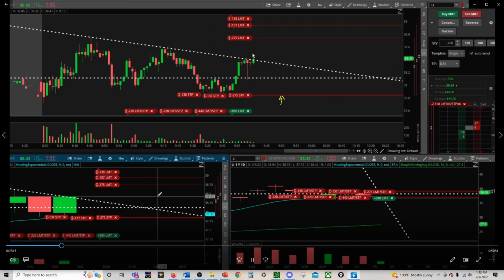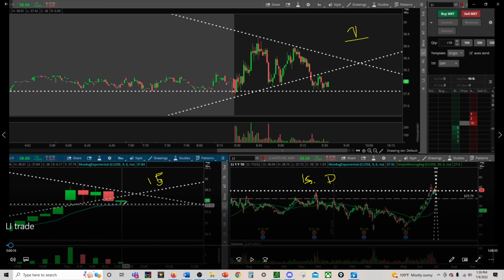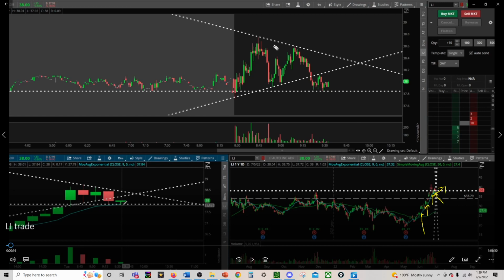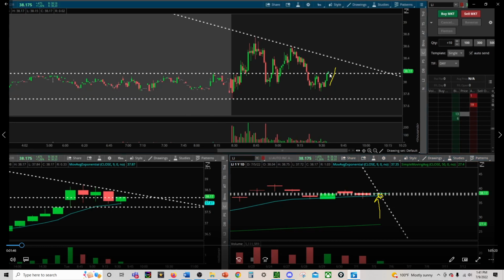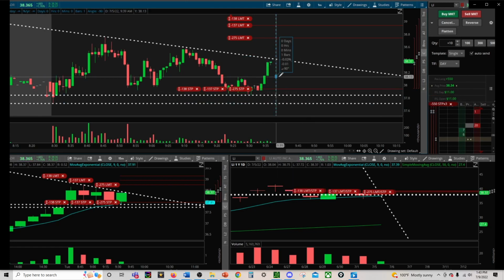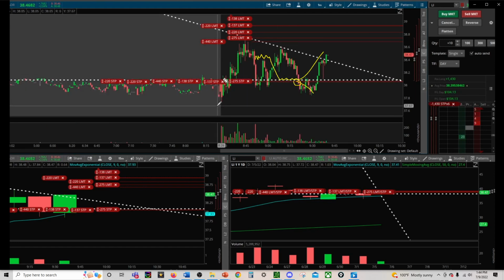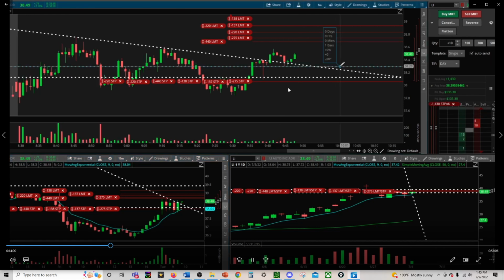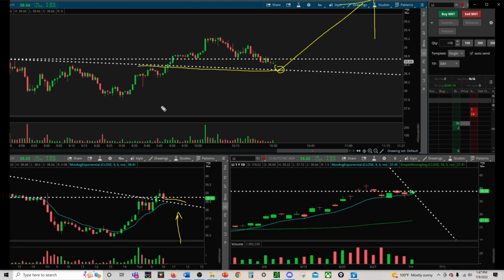*LIVE* Trend Break Trading on Thinkorswim | Thought Process as a Pro Trader.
1: Free Watch list before Market open every day
2: Free Hot Stock Alerts: Day and Swing
3: Free Complete trading course